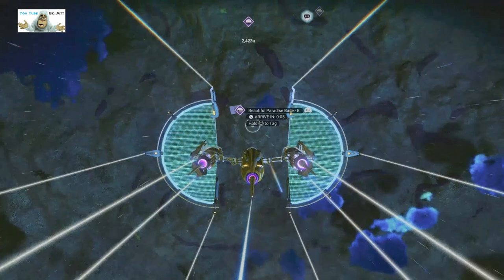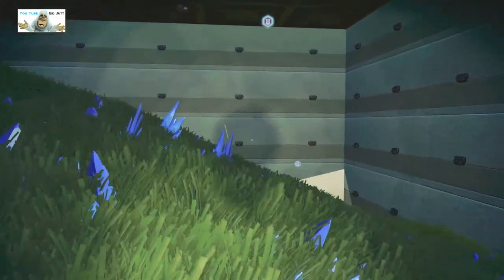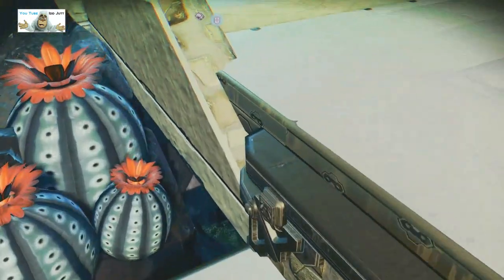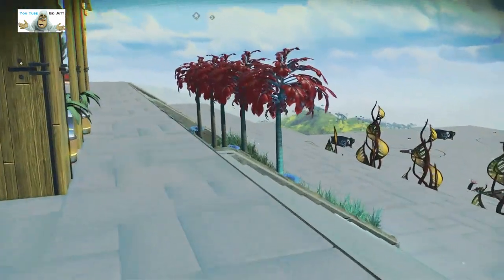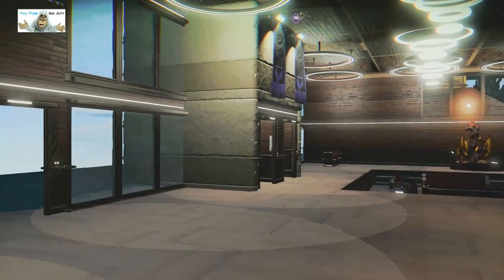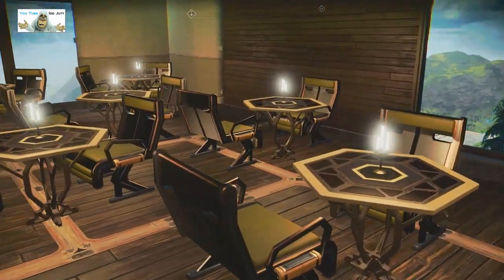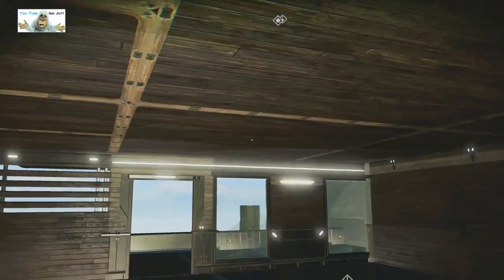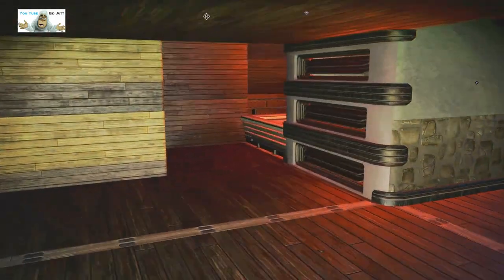#122 | No Man's Sky | Player Bases | Jan 2023 | PS5 | Idd Jutt